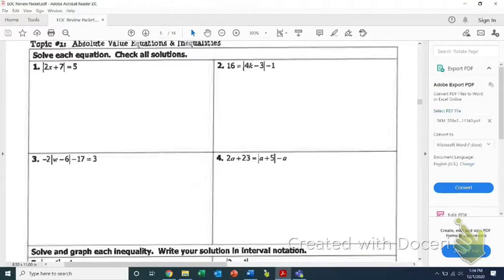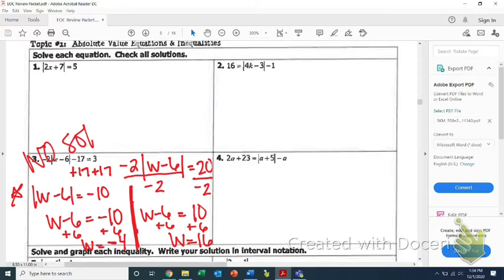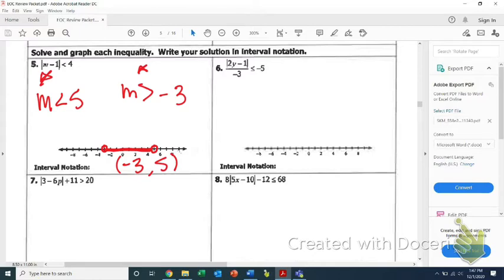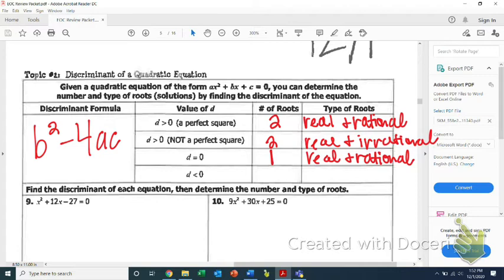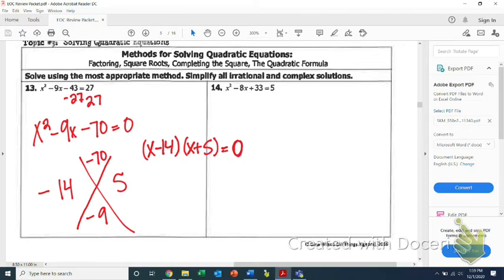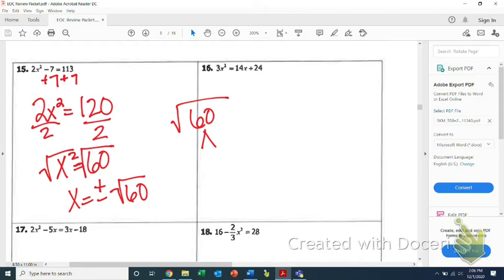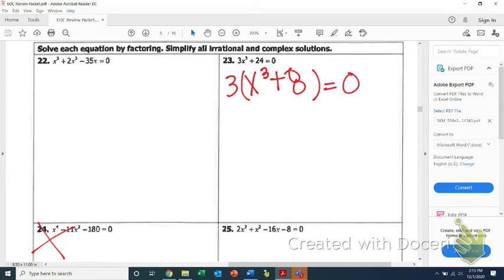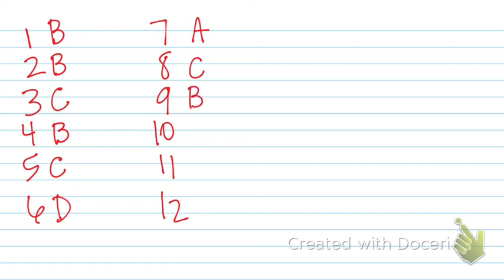Packet 2 EOC Review Help